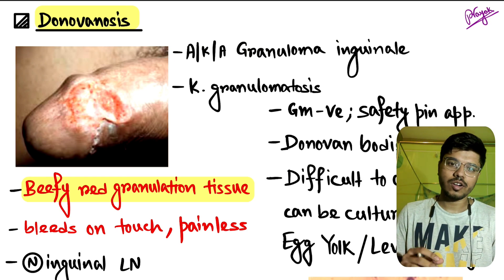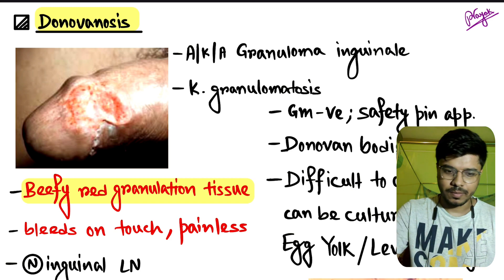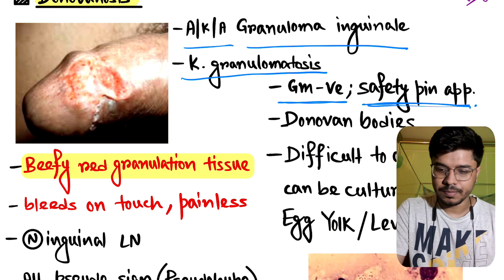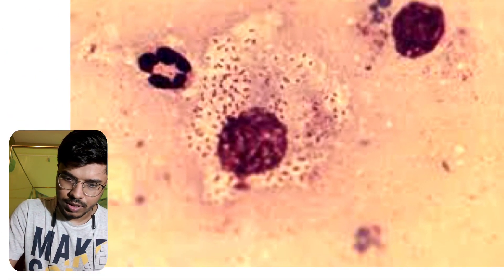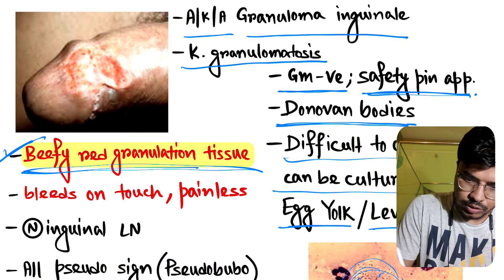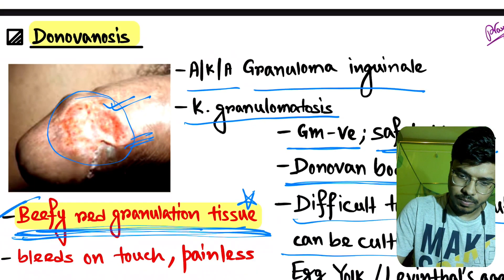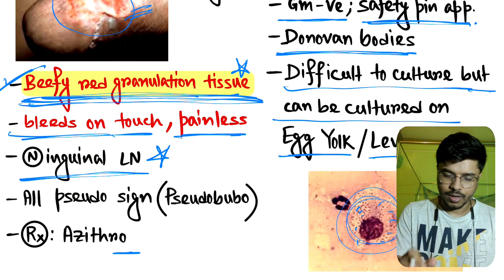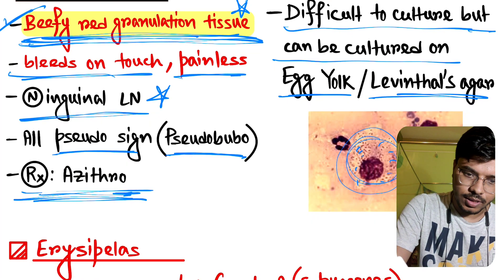Donovanosis | STD | Dermatology | Microbiology | HYT | NEETPG | INICET | FMGE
Donovanosis | STD | Dermatology | Microbiology | NEETPG | INICET | FMGE
High Yield Topic